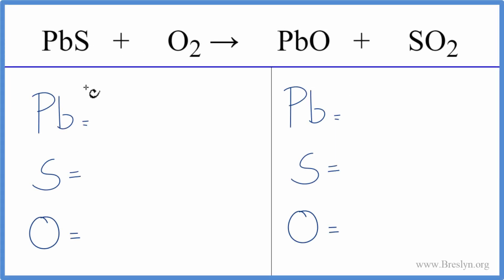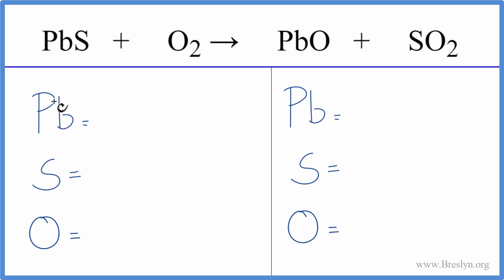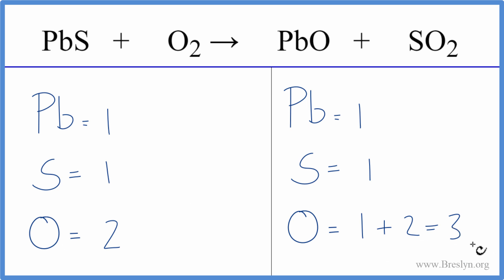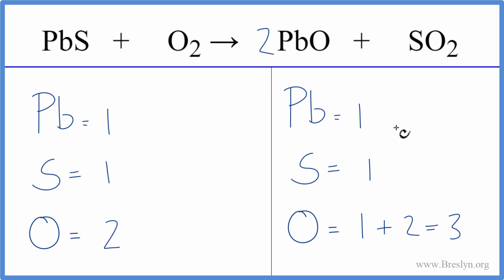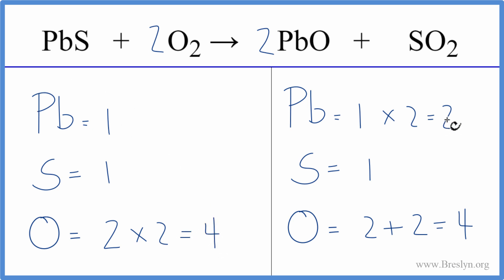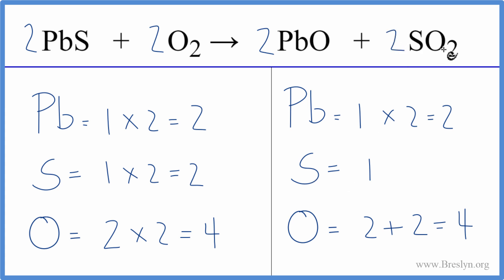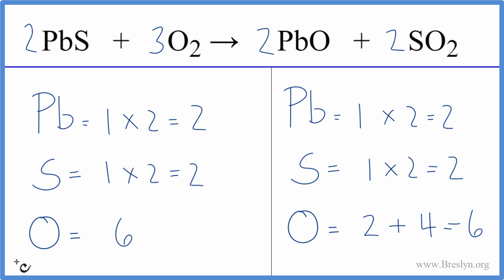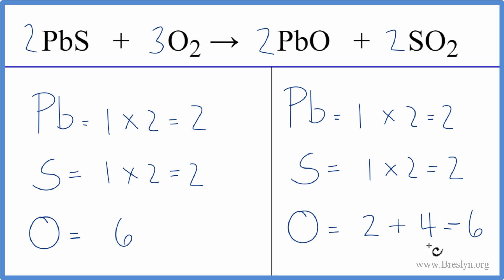How to Balance PbS + O2 = PbO + SO2 (at 1,000 °C)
In this video we'll balance the equation PbS + O2 = PbO + SO2 and provide the correct coefficients for each compound.

To balance PbS + O2 = PbO + SO2 you'll need to be sure to count all of atoms on each side of the chemical equation.

Once you know how many of each type of atom you can only change the coefficients (the numbers in front of atoms or compounds) to balance the equation for Lead (II) sulfide + Oxygen gas.